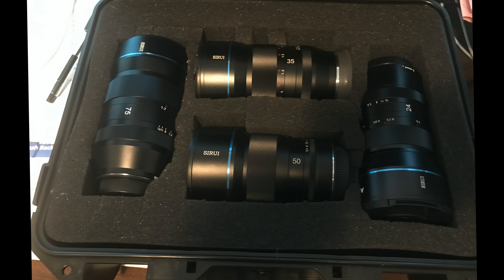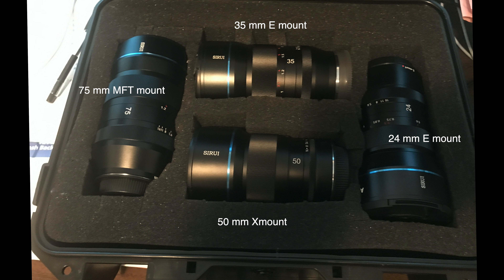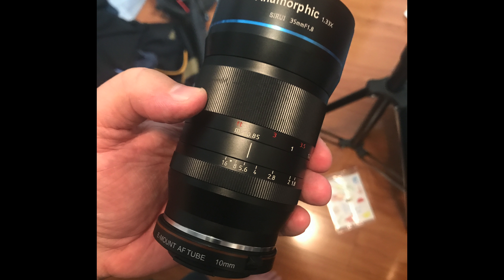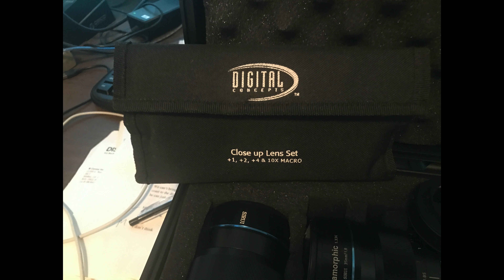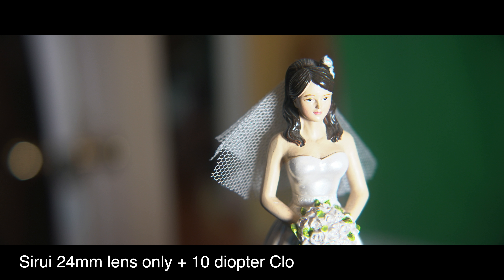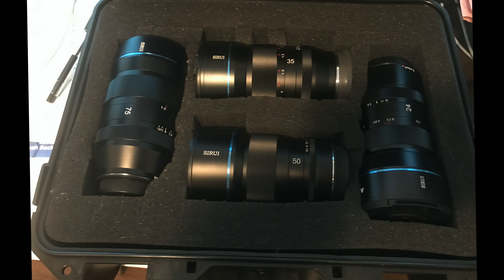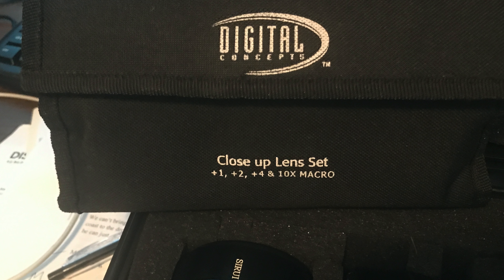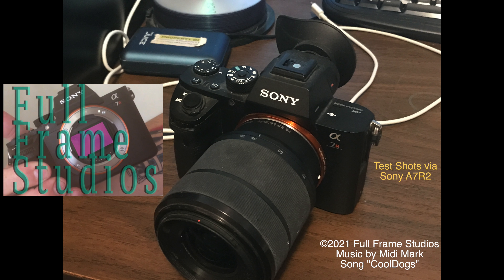Anamorphic lens with diopters and lens tubes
Testing Sirui 24mm anamorphic lens with diopters.  Good results.